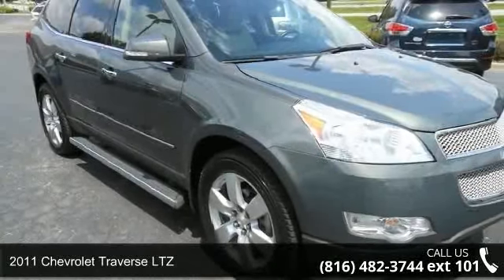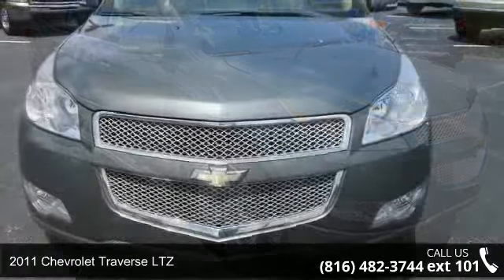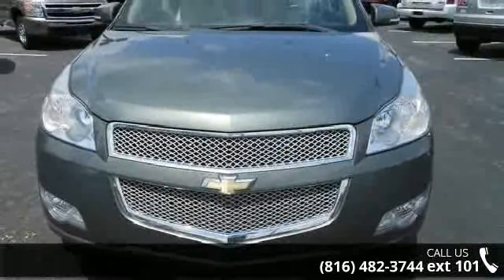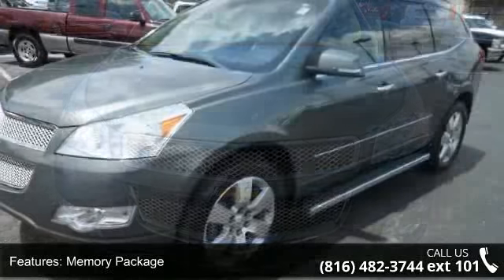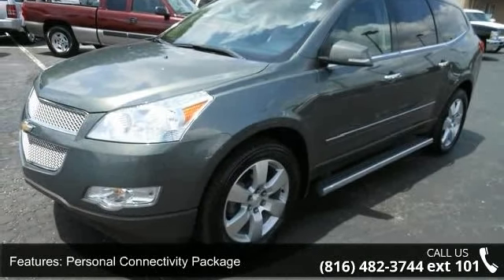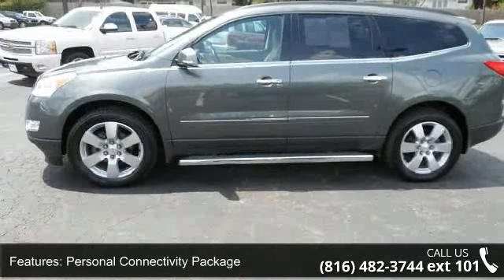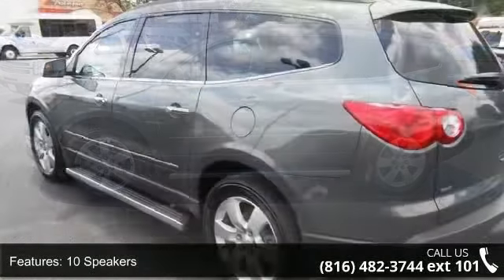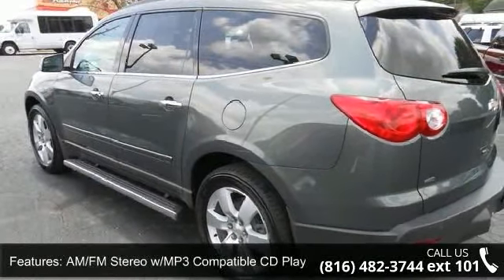2011 Chevrolet Traverse LTZ - Jay Hatfield Certified Pre-...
AWD, Dual SkyScape 2-Panel Power Sunroof, Rear Entertainment System with USB Port, Rear Seat Entertainment System w/DVD Player, Rear-View Camera System, and Wireless Headphones. If you demand the best things in life, this superb 2011 Chevrolet Traverse is the gas-saving SUV for you. This Traverse is nicely equipped with features such as Memory Package, Personal Connectivity Package (Universal Home Remote), AWD, Dual SkyScape 2-Panel Power Sunroof, Rear Entertainment System with USB Port, Rear Seat Entertainment System w/DVD Player, Rear-View Camera System, Wireless Headphones, 10 Speakers, 3.16 Axle Ratio, 3rd row seats: split-bench, 4-Way Power Passenger Seat, 4-Wheel Disc Brakes, 7-Passenger Seating (2-2-3 Seating Configuration), 8-Way Power Driver Seat, ABS brakes, Air Conditioning, Alloy wheels, AM/FM Stereo w/MP3 Compatible CD Player, Auto-Dimming Inside Rear-View Mirror, Auto-dimming Rear-... read more